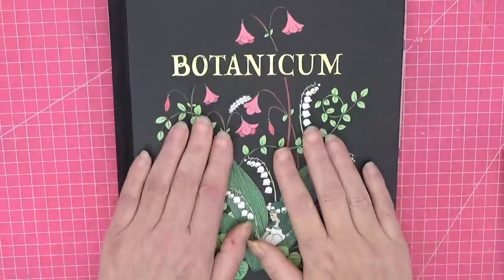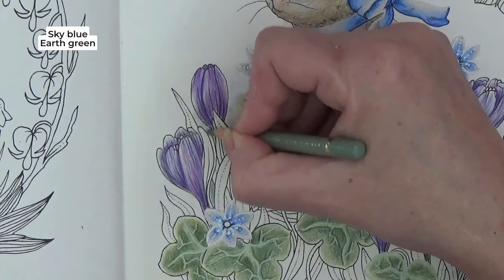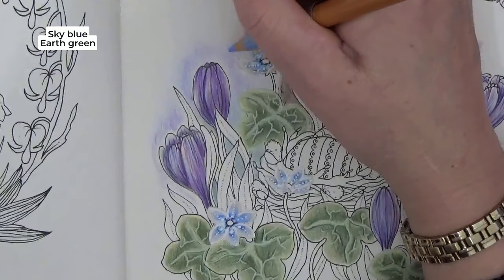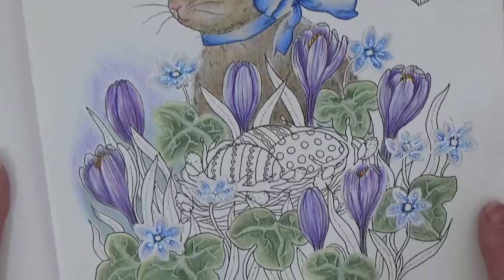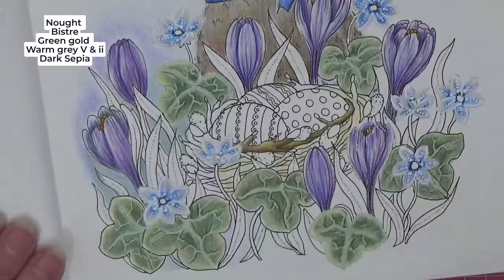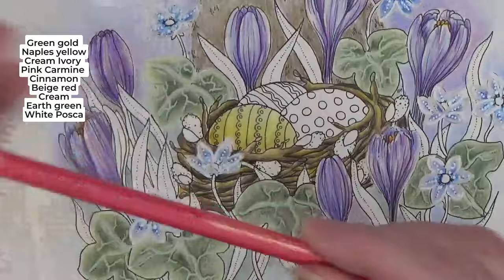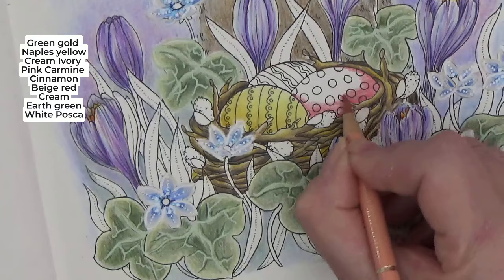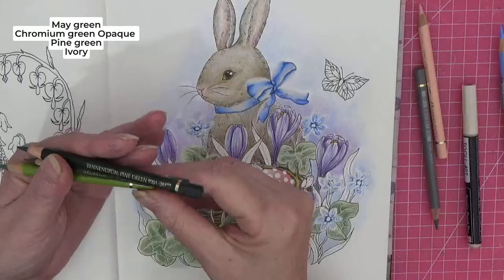Colour with me PRT2 in Maria Trolle's 'Botanicum' -Happy Easter Page -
Lets finish our Easter page together. I hope you enjoy watching. 🤗❤️